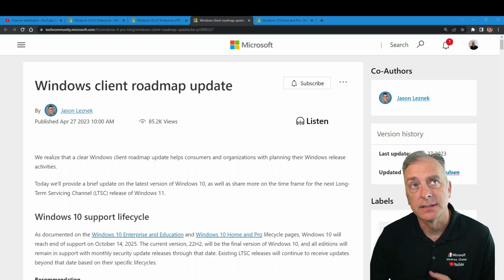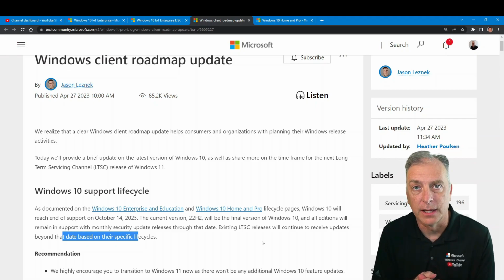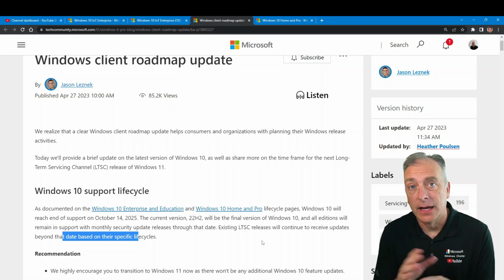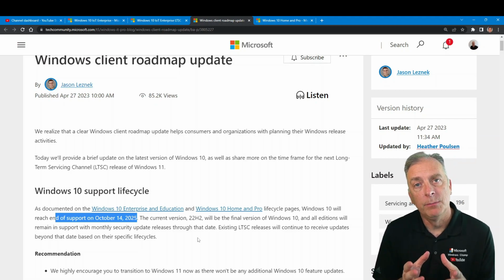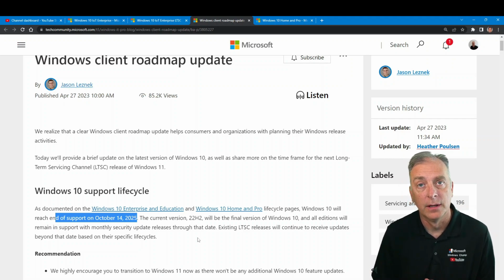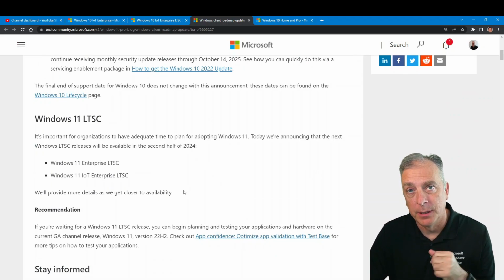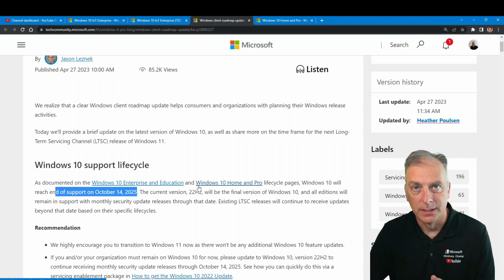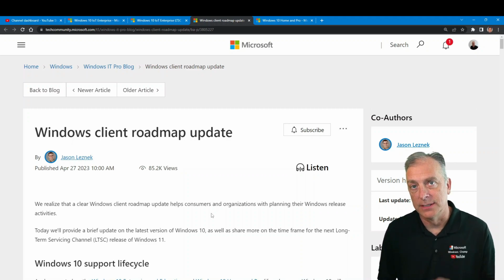Is Build 22H2 the Last Build of Windows 10?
I'll cover Microsoft's public announcement on Windows 10 build 22H2 being the last build of Windows 10. What does that mean for you and your solutions?

0:39 Windows 10 Announcement
1:00 Existing LTSC releases will continue
1:30 22H2 Version is the last version
1:37 No More official support as of October 14, 2025
2:12 Windows 10 IoT Enterprise LTSC 2021 Will get you to 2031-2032
3:36 Recommendations for Windows 10 products if sticking with Windows 10